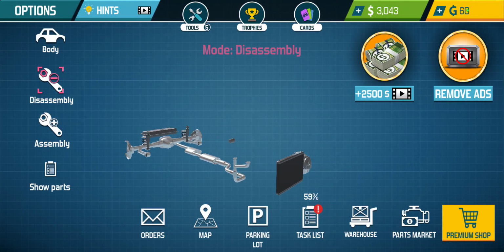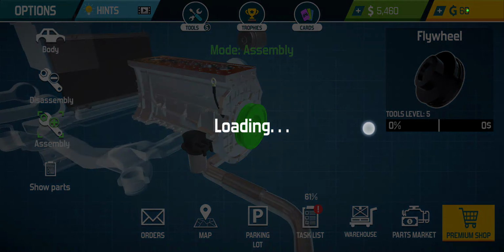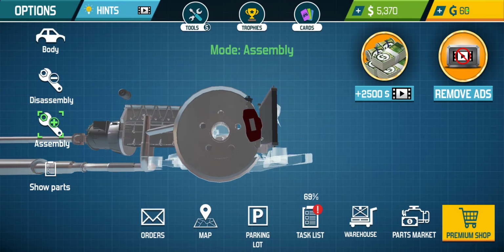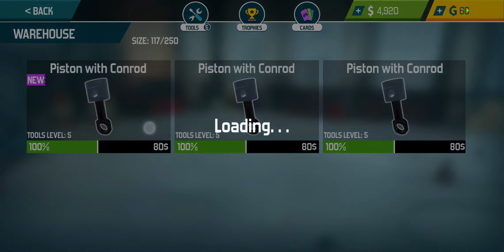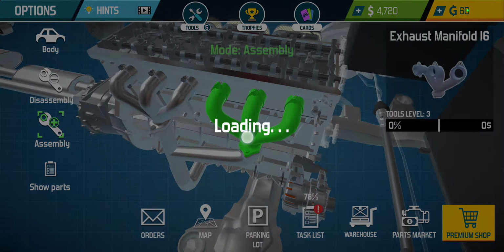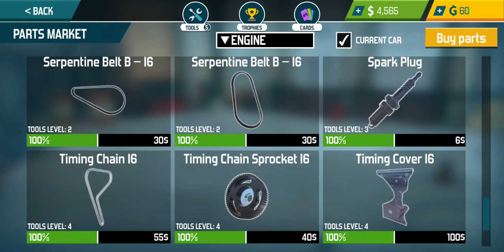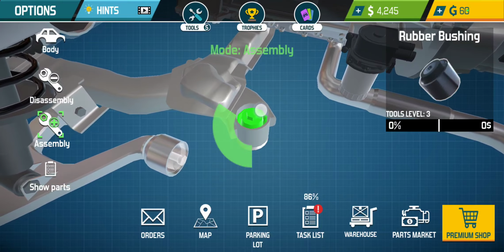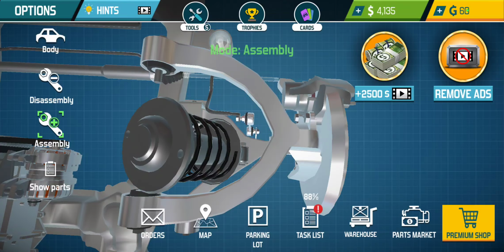Fixing up cars in car mechanics simulator Part 4